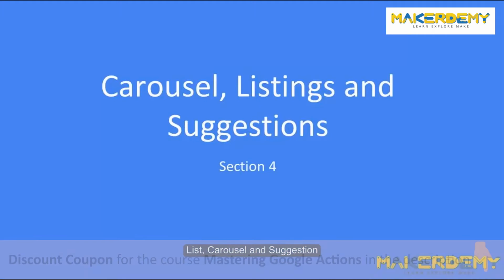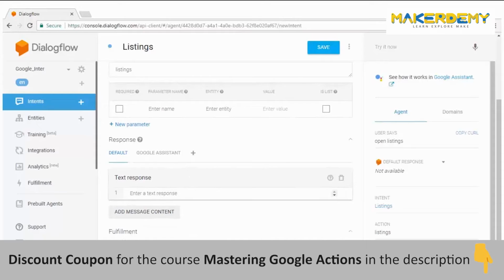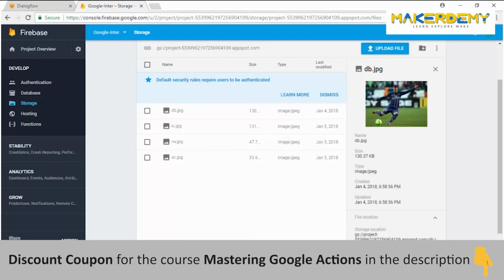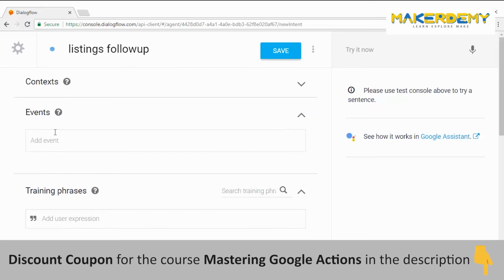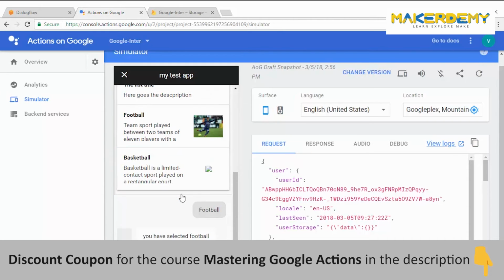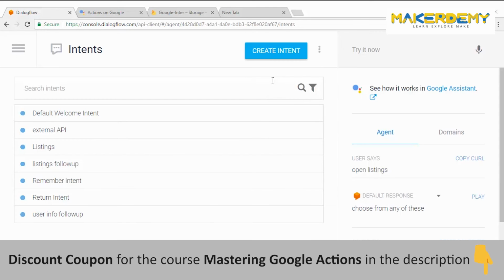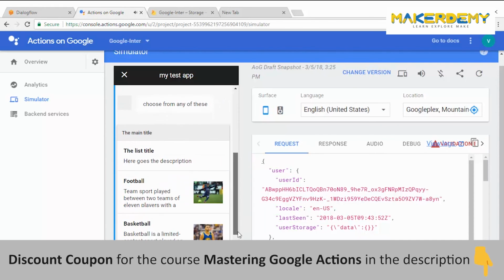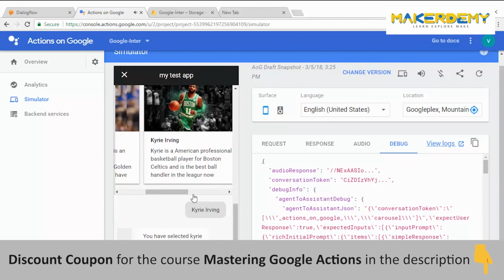Carousel And Listing - Mastering Google Actions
If you liked this video and would like to buy our course “Google Assistant”, you are in for a pleasant surprise. The original price is 95$